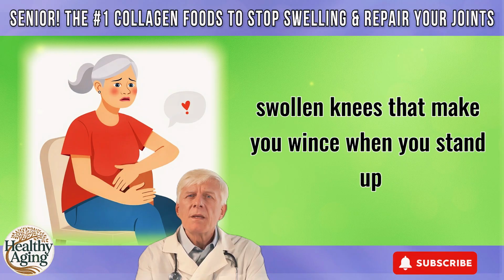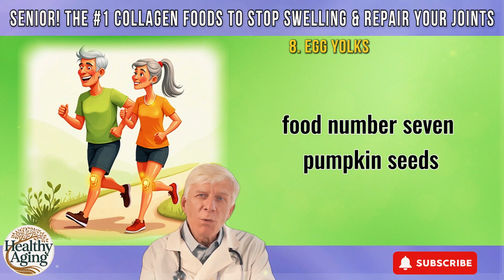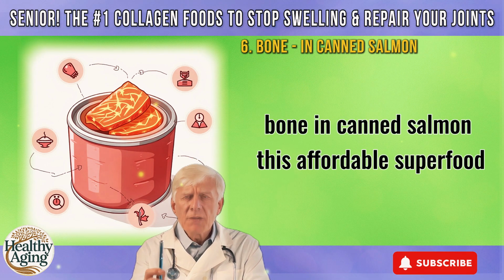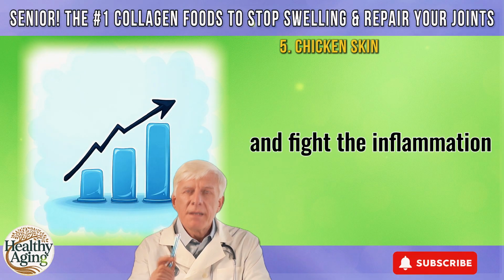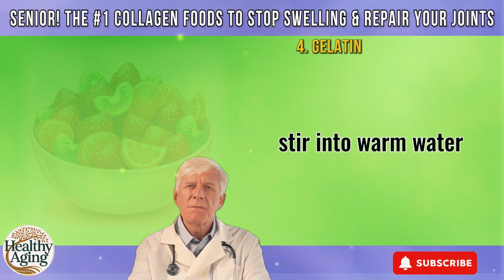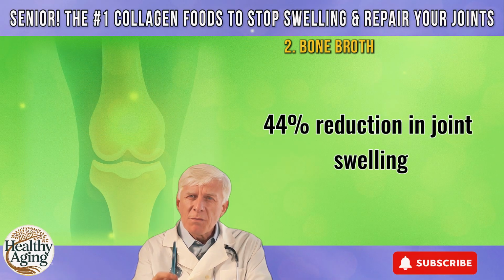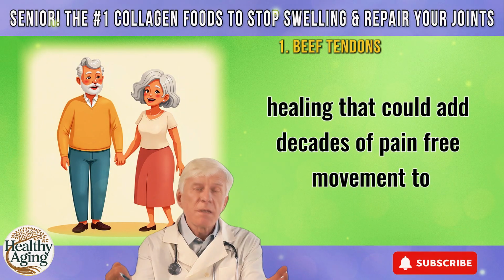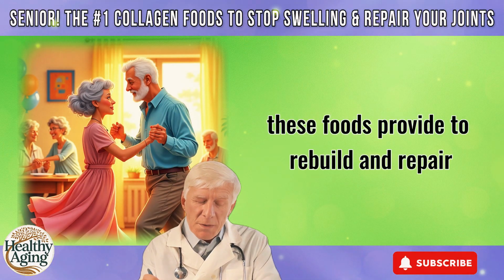Seniors, Eat These COLLAGEN FOODS BEFORE BED to Stop Swelling & Heal Joints! | Senior Health Tips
1.  Foods rich in collagen
2.  Reduce swelling
3.  Benefit legs and joints
4.  Good for senior health
5.  Discover 8 must eat foods

Welcome to Healthy Aging! 🌿 Discover the art of thriving in your golden years with wisdom, vitality, and joy. Our channel is your go-to source for inspiring stories from vibrant seniors, practical tips for wellness, and unique insights to live life to the fullest. From mindful living to staying active and embracing new passions, we’re here to motivate and empower you on your journey.

Here are concise timestamps for the main sections of the video:

00:00 Intro: Collagen foods to reduce swelling and heal joints
01:35 Ask viewers' age
01:53 Food #8: Egg yolks
03:54 Food #7: Pumpkin seeds
06:18 Food #6: Bone-in canned salmon
09:02 Food #5: Chicken skin
11:17 Food #4: Gelatin
12:58 Food #3: Sardines with skin and bones
15:17 Food #2: Bone broth
17:47 Food #1: Beef tendons
20:18 Longevity connection
21:28 Call to action: Add foods to meals
22:10 Conclusion: Share and subscribe